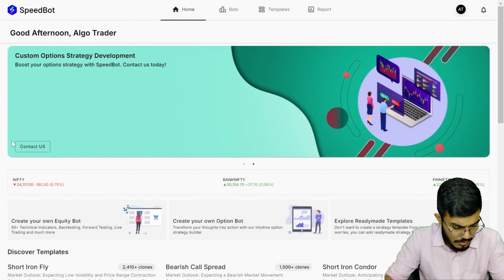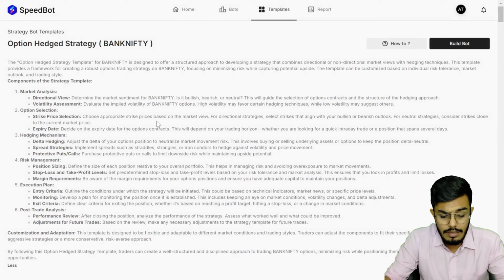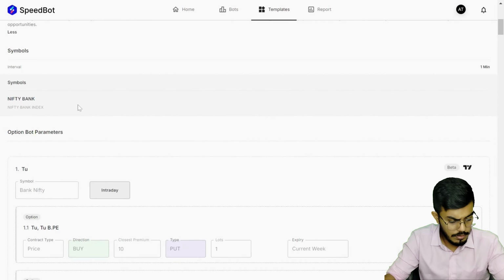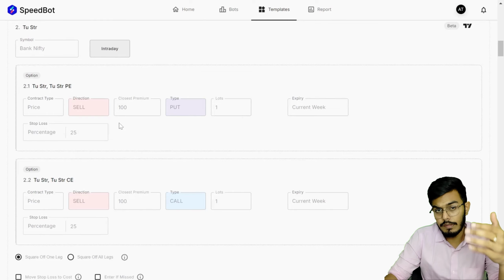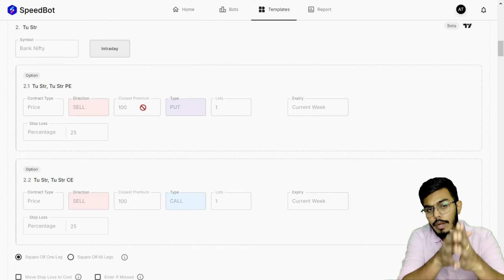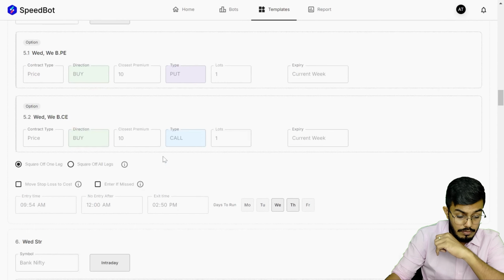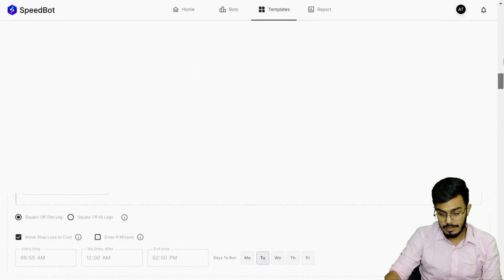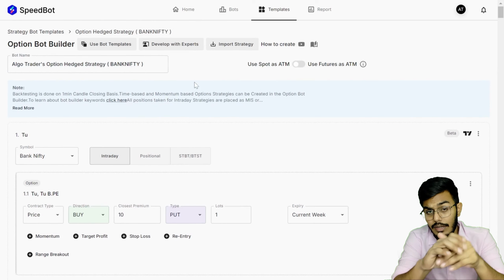Options Hedged Template Explained | Bank Nifty Time-Based Strategy Tutorial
00:00 Introduction to the Options Hedged Strategy Template
00:30 Understanding Time-Based Option Strategies
01:25 Exploring the Options Hedged Strategy Template on SpeedBot
02:00 Details of the Bank Nifty Strategy Template
02:43 Example of Tuesday’s Trading Strategy
03:55 Adjusting Parameters and Strategy for Different Days
05:00 Customizing Premium Values, Targets, and Stop-Losses
05:33 Conclusion and Summary

Unlock the full potential of your trading with SpeedBot’s latest video! 📈 In this tutorial, we dive deep into the Options Hedged Strategy using our new time-based template specifically designed for Bank Nifty. Learn how to efficiently capture market movements, manage risks, and fine-tune your trades with our step-by-step guide.

Whether you're looking to enhance your trading strategy or simplify your approach, this video is packed with valuable insights.

Get In Touch With Us!